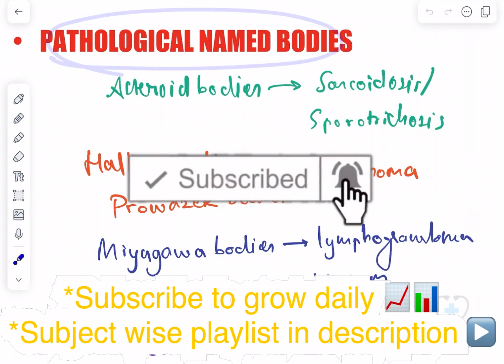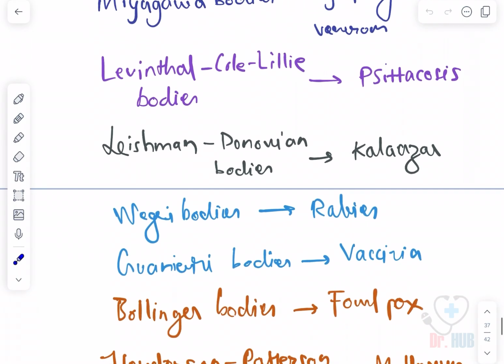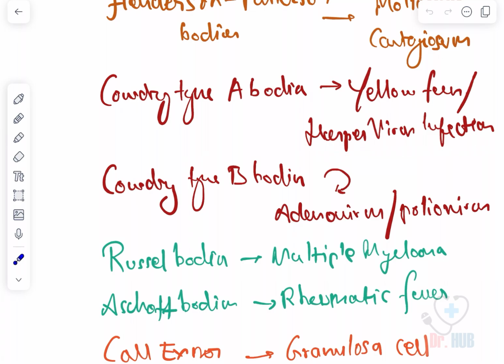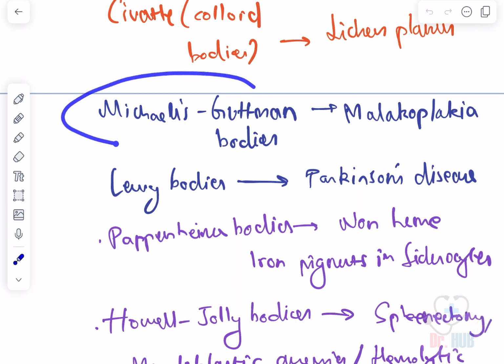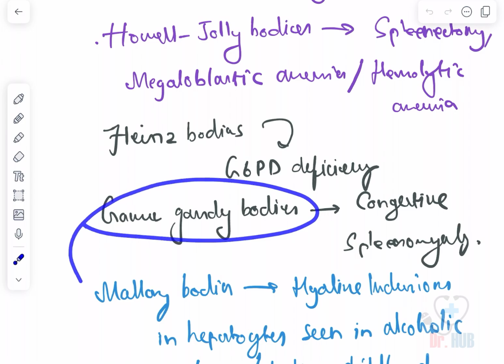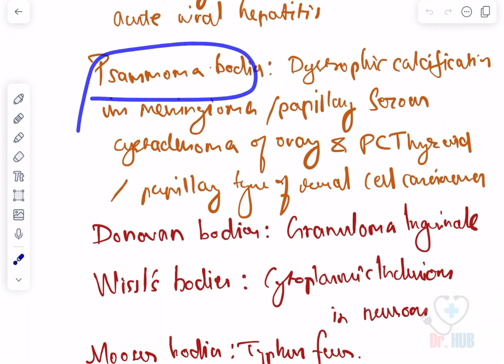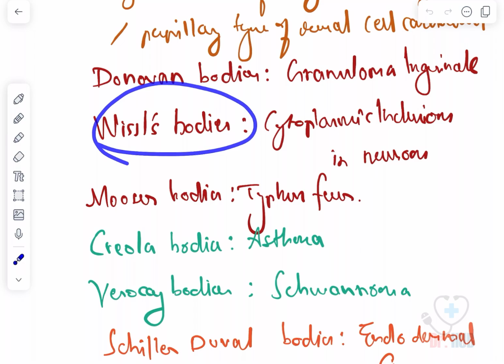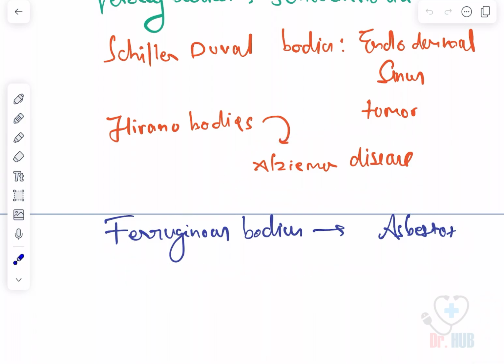Pathological Named Bodies